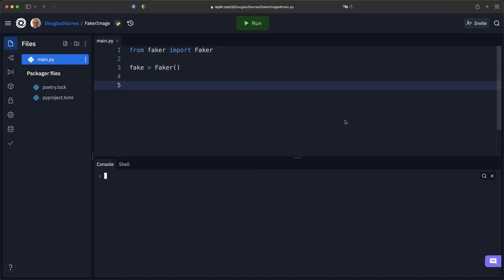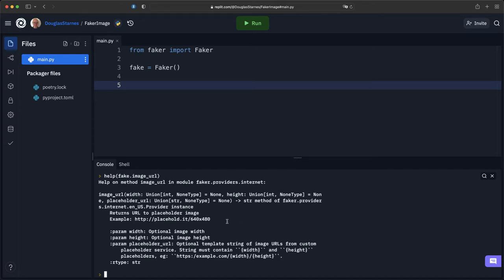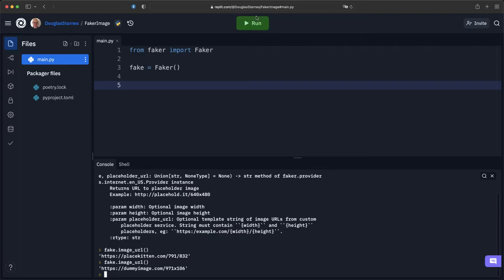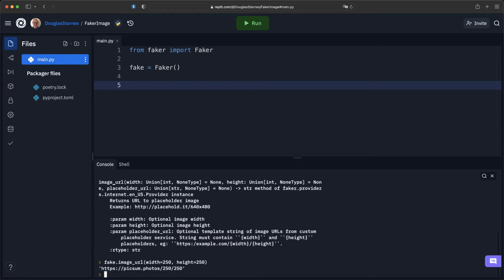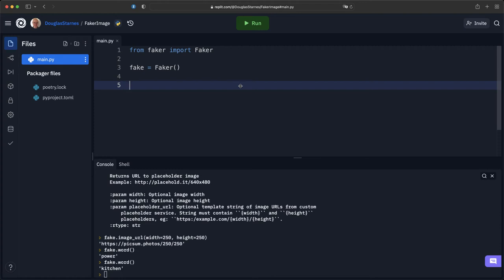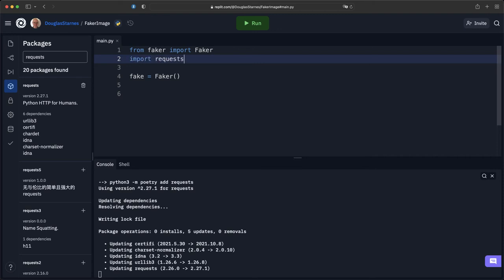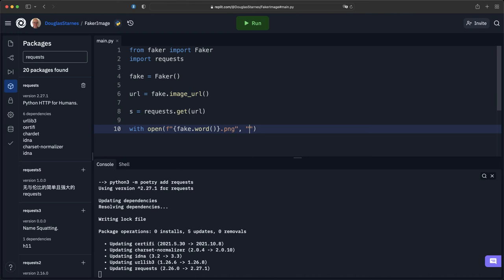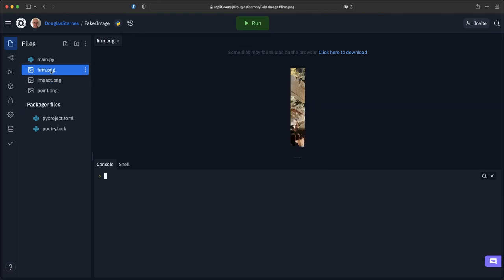Random Placeholder Images with Faker and Requests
If you need dummy images for an app, you could easily get them using the Faker and Requests packages